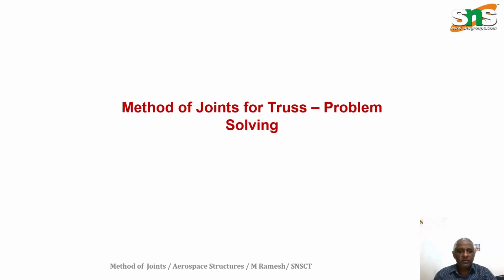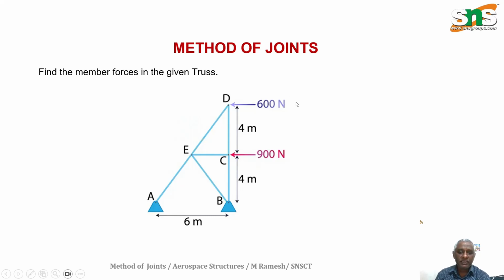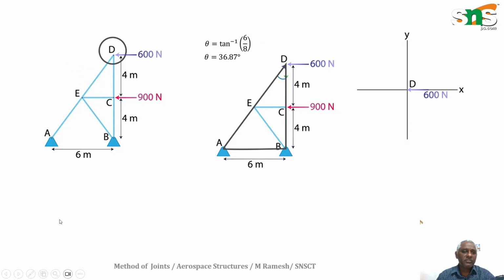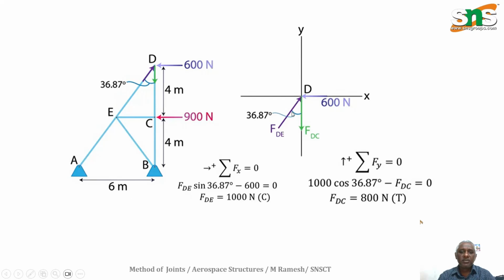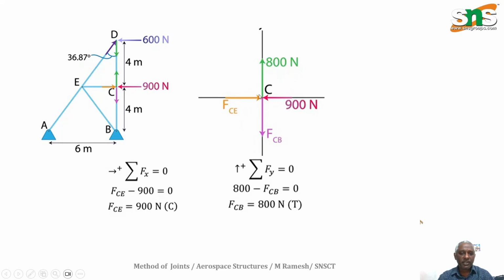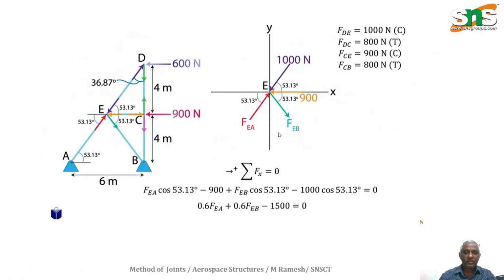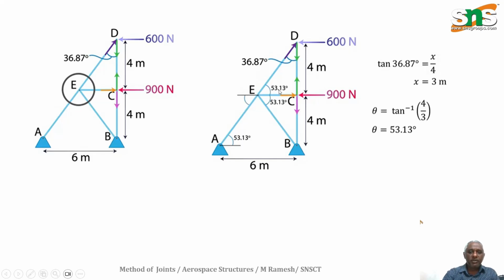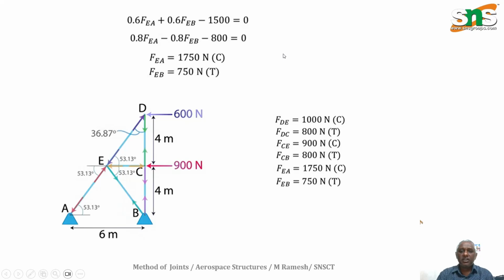Method of Joints | Aerospace Structures | SNS Institutions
Method of Joints is a truss analysis technique used to determine forces in individual members. Each joint is isolated and analyzed using equilibrium equations. The method assumes pin-connected joints with loads applied only at joints. Member forces are identified as tension or compression based on the results.